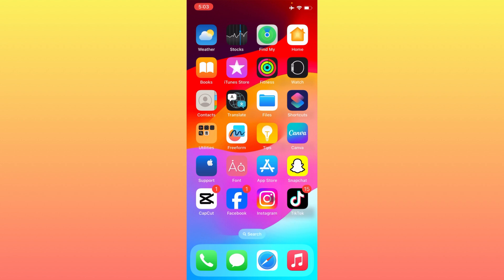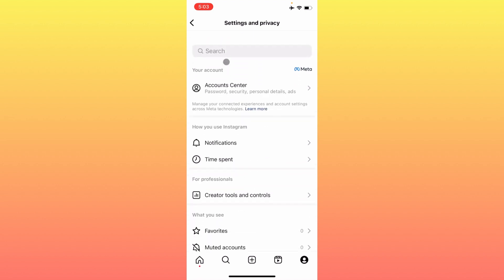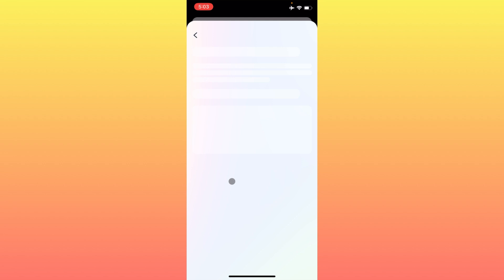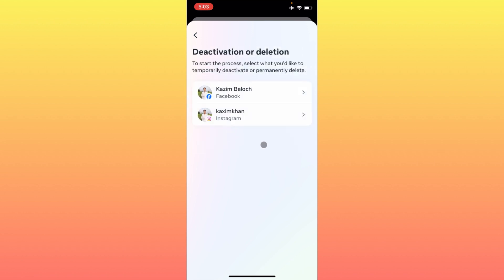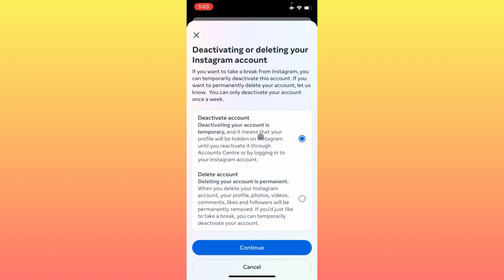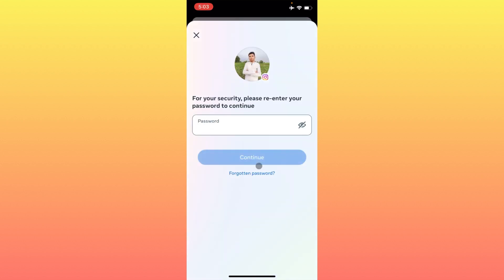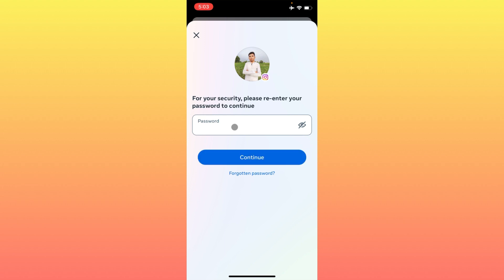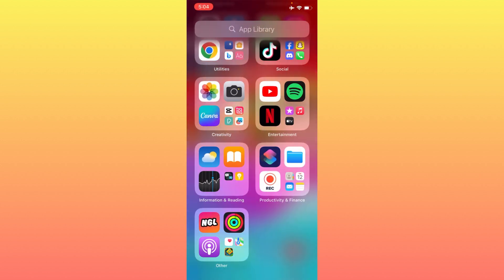How to Deactivate Instagram Account 2024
In this video, I will help you to Deactivate Instagram Account. Please watch till the end.